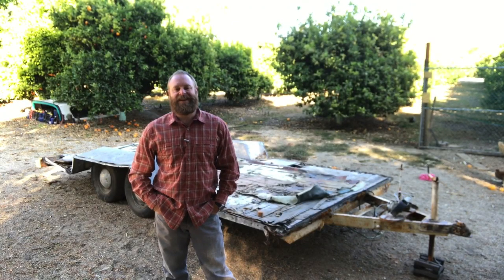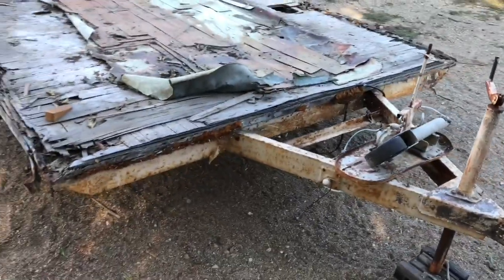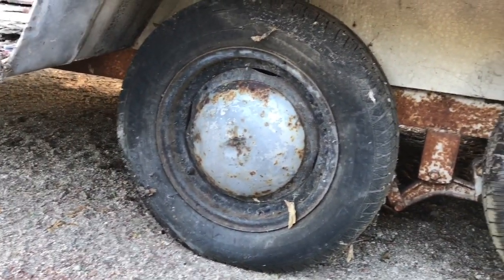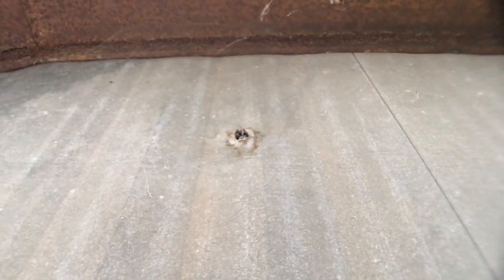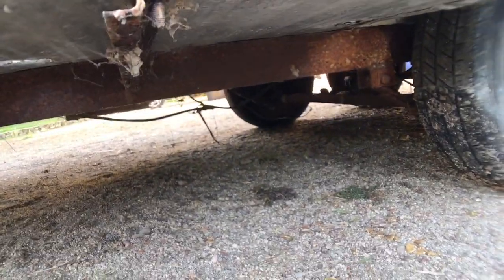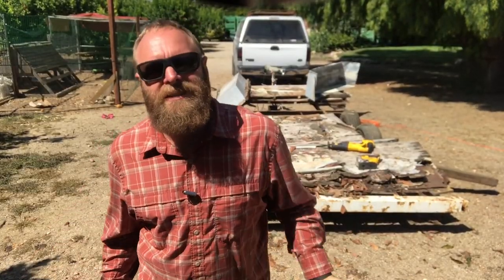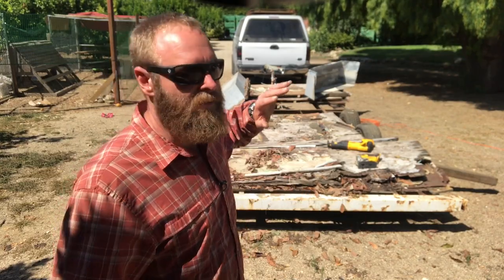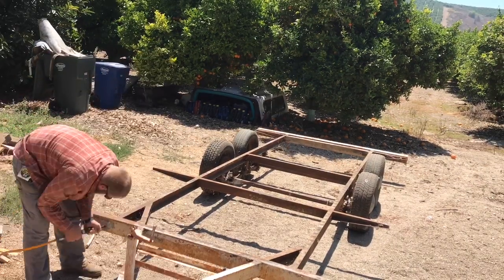Making a sweet little Utility Trailer from a Crusty Old Camper | The Giving Trailer part 5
A continuation of a project started some time back turning a useless old camper into something very useful.